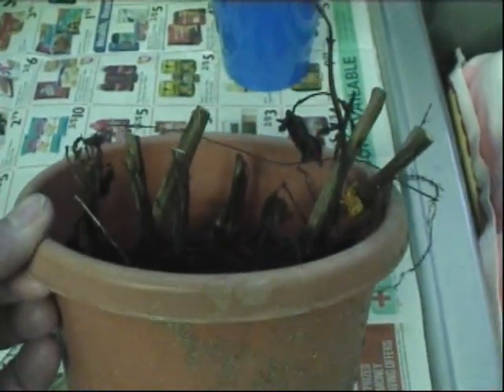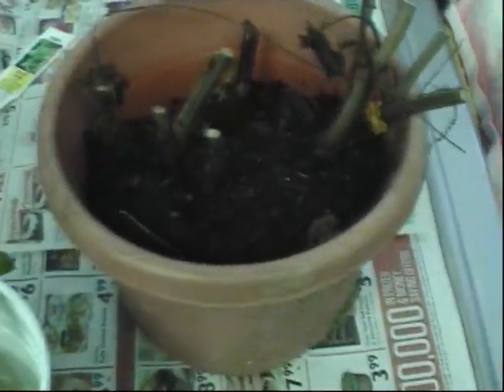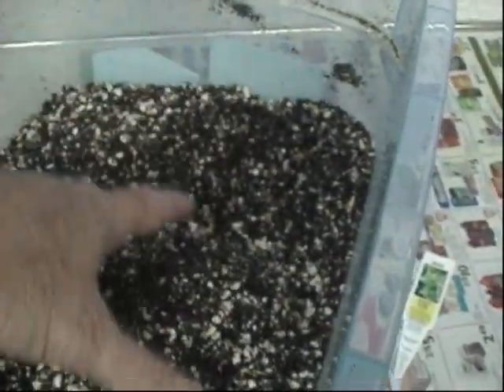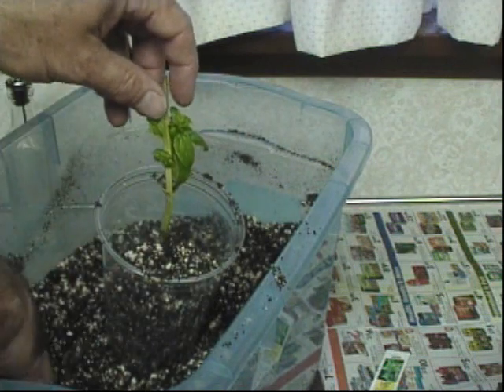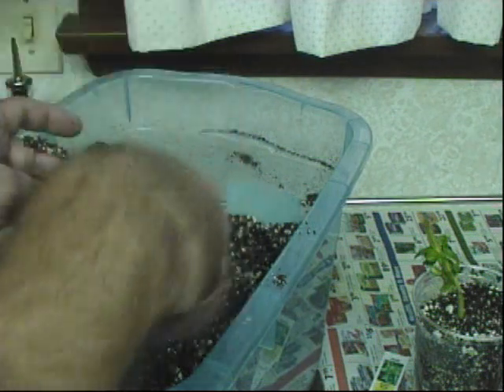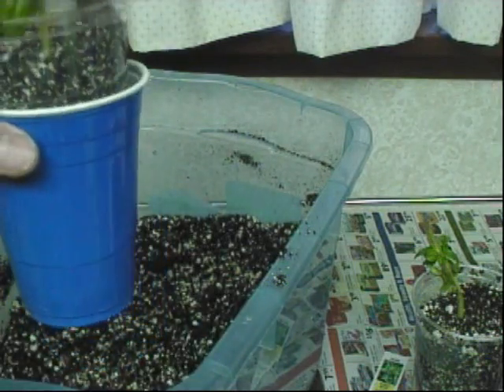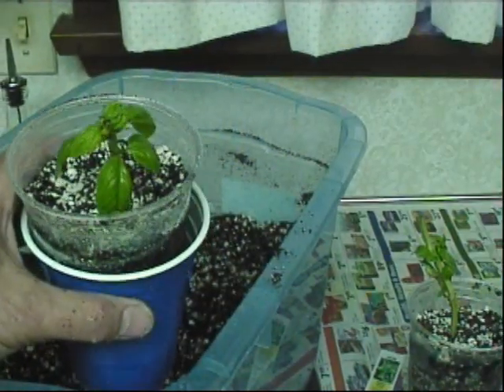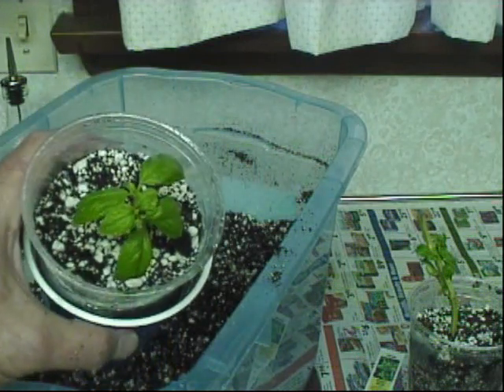How to Grow Basil from cuttings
In this video I propagated some sweet basil from some cuttings placed in water.